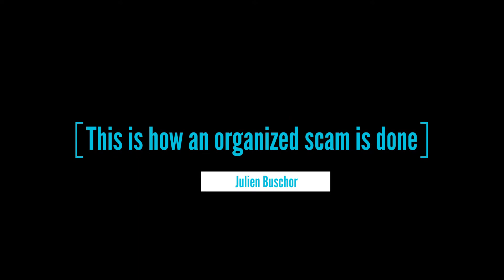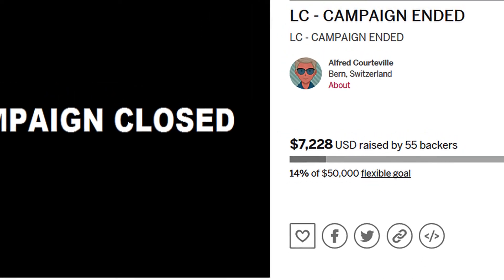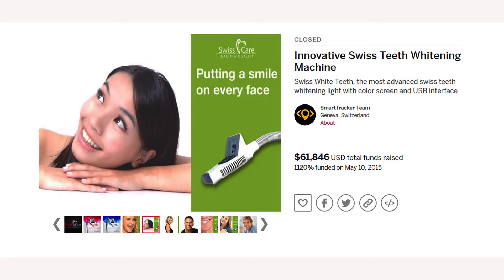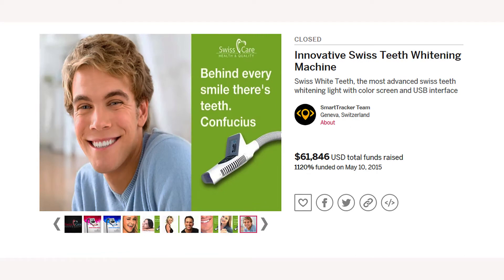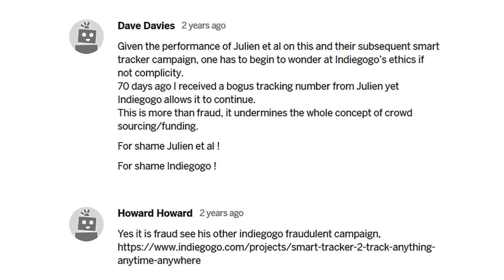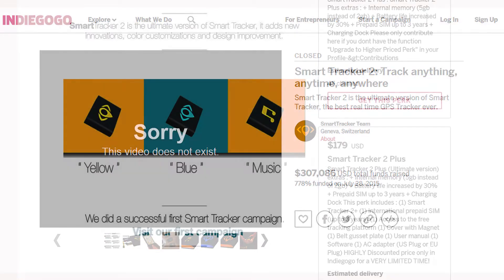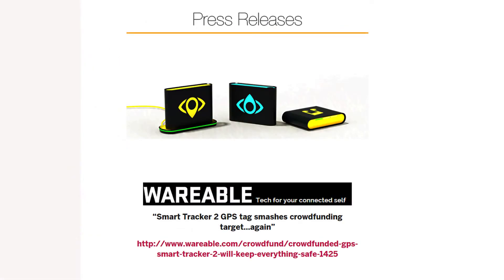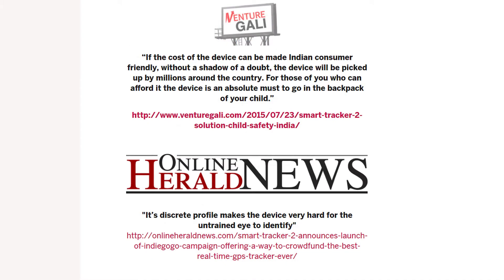Crowdfunding Hell: Scam! Bad Actors in Crowdfunding 2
If someone you know is a backer in crowdfunding, be sure they see this video! Julien Buschor is a clever criminal who has - through several scams in succession - bilked about $400,000 from those who support reward crowdfunding. He is still out there, and even now may be raking in money this way in the unregulated world of crowdfunding.

This channel invites you to become a supporter.